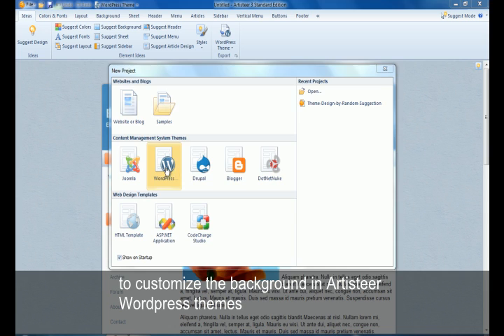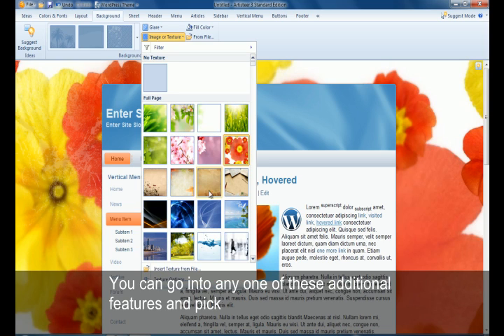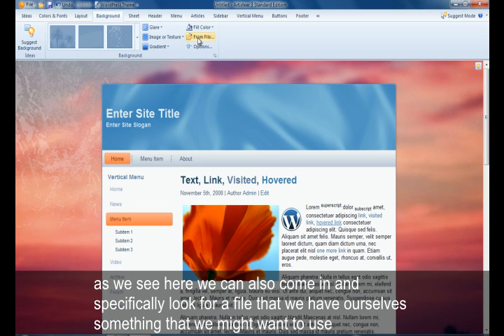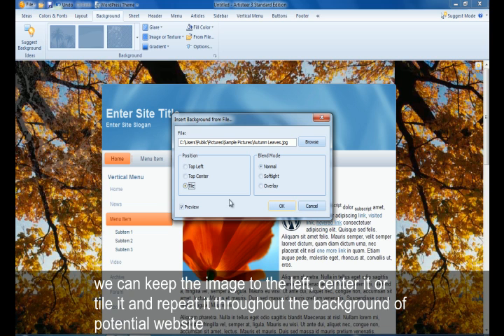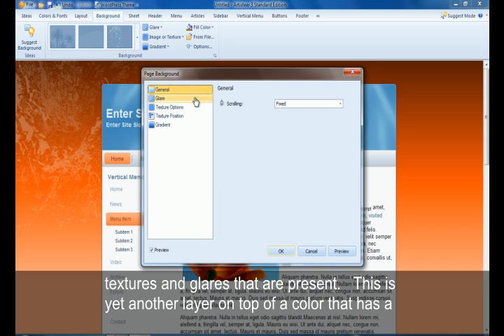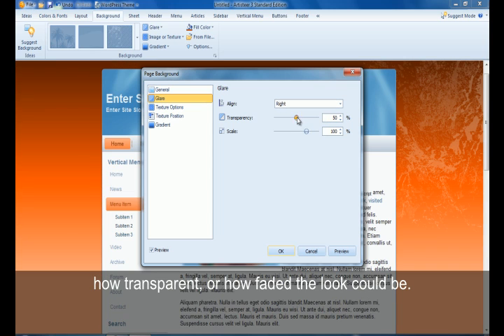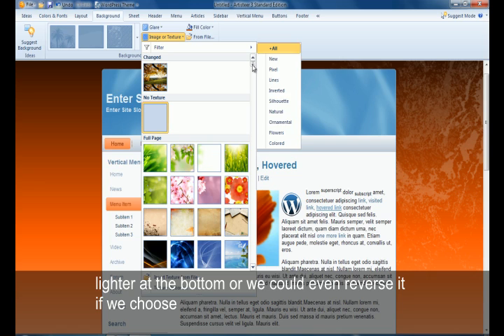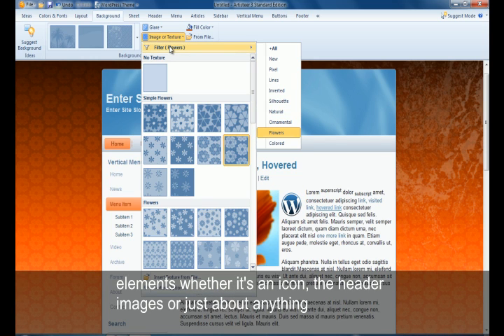How to design WordPress 3 Themes w Custom Background Images & more w Artisteer 3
How to design WordPress 3 Themes with Custom Background designs Images Textures and more with Artisteer 3.  Introductory video to Artisteer 3 (currently in beta and changing quickly). Brett Bumeter of Softduit Media walks through the basic methodology of designing WordPress 3 Themes with Artisteer 3. Video describes how to design expandable Vertical menu systems in WordPress powered off of either Categories or Pages using Artisteer theme design software.